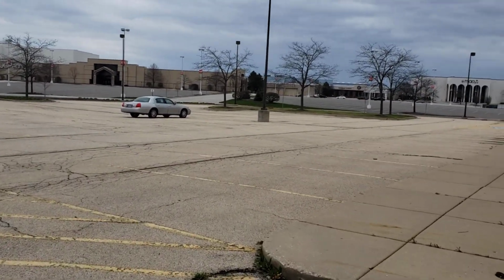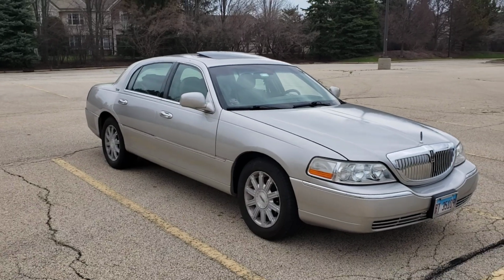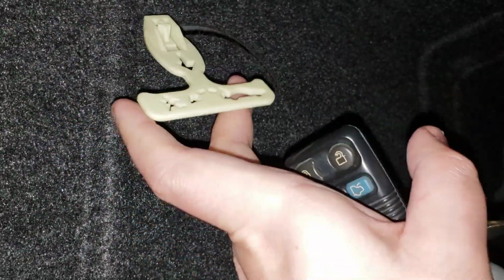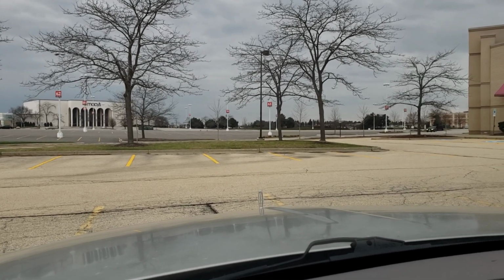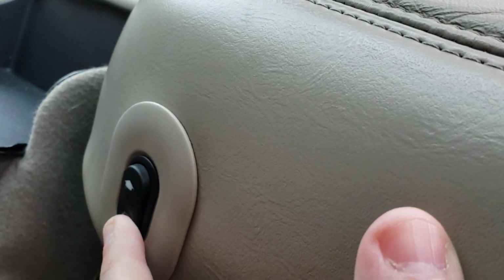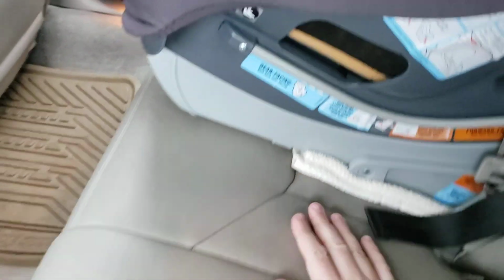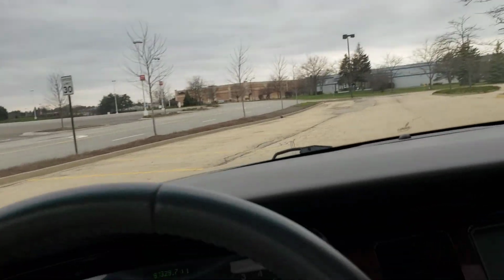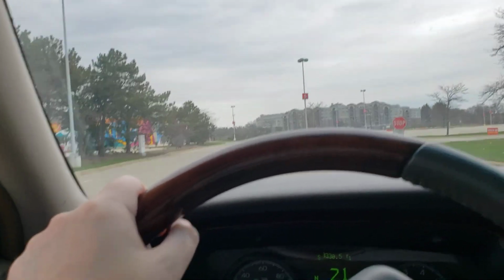What I love about my 2006 Lincoln Town Car Signature Limited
Just a little list of likes for my 2006 Lincoln Town Car Signature Limited. Some will be obvious while others might catch you by surprise.